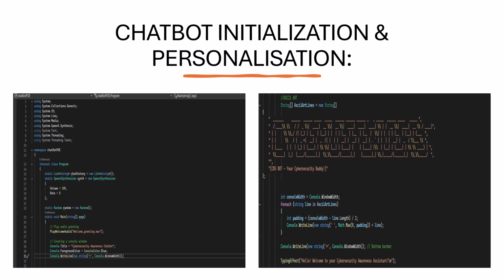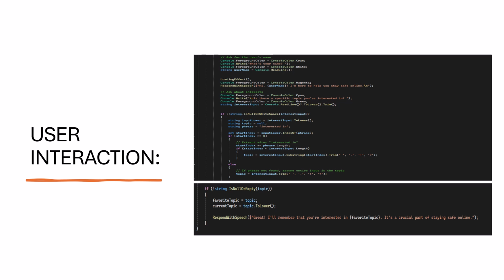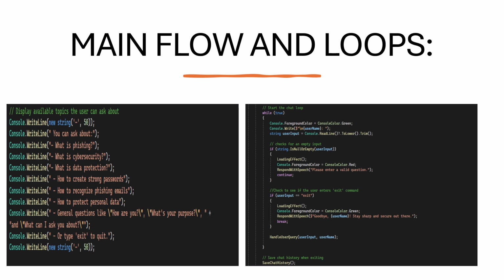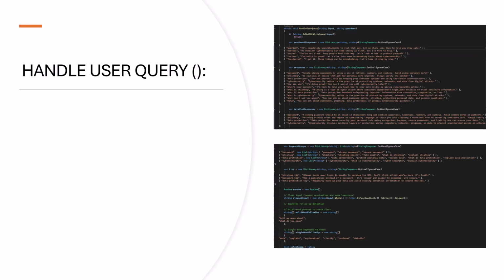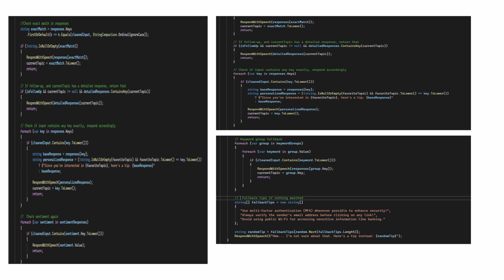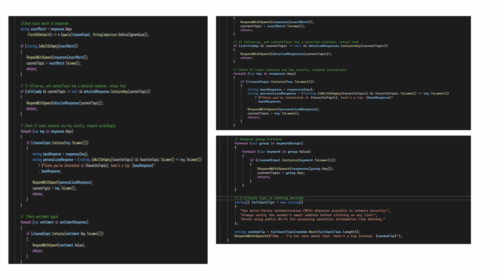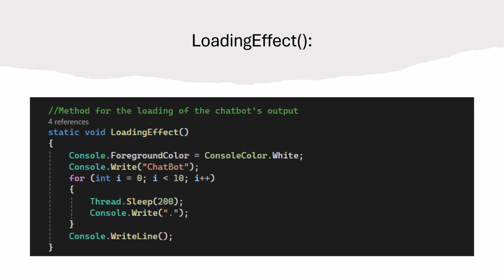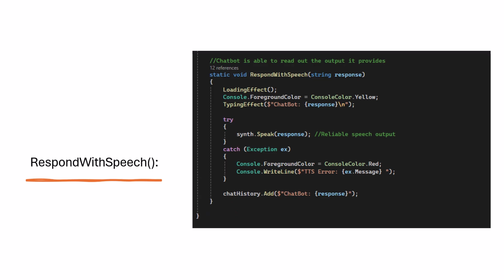CYBERSECURITY AWARENESS BOT